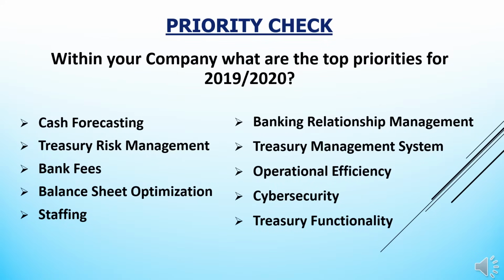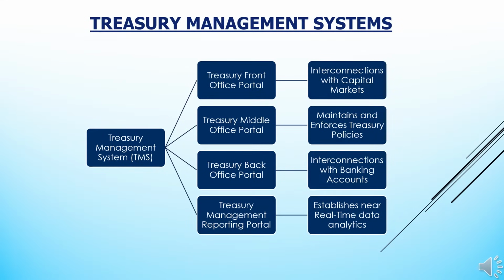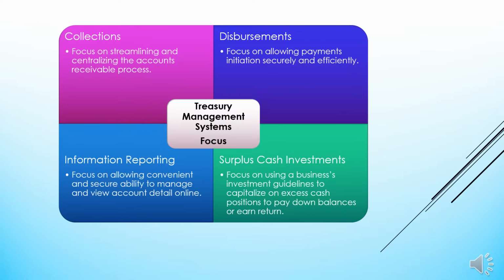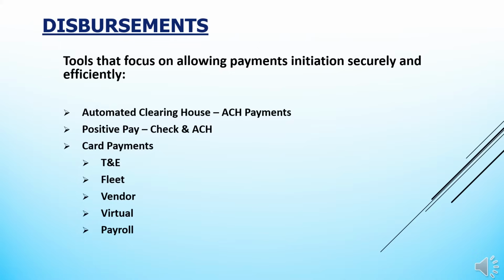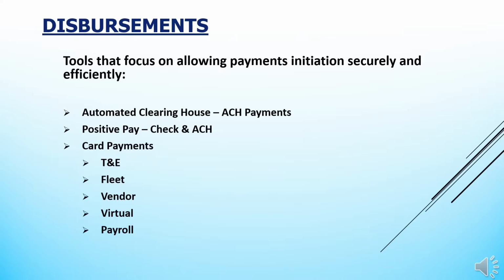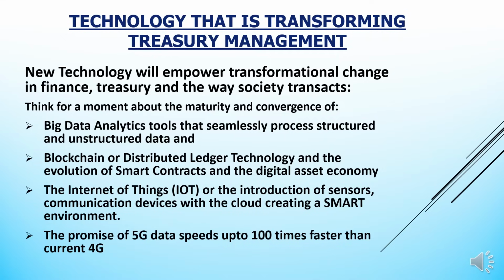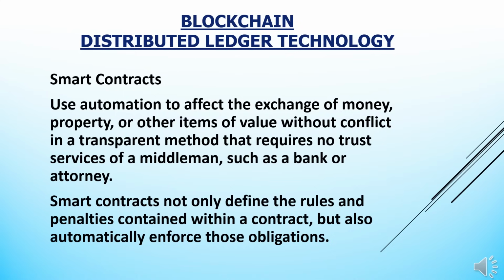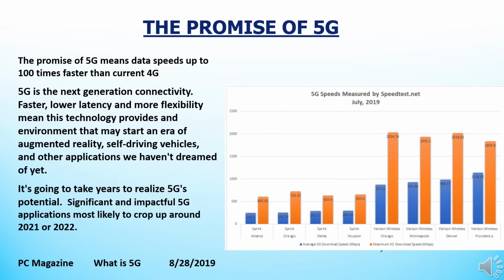Treasury Management Best Practices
Treasury Management Roles & Functions
Treasury Management Systems
The Technology Futurre of Treasury